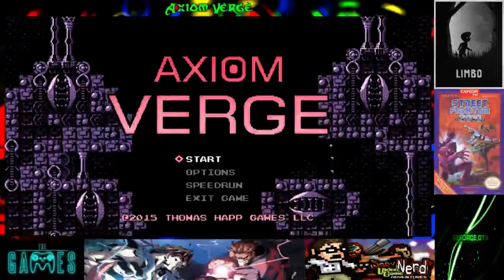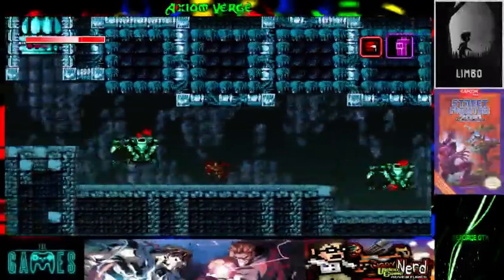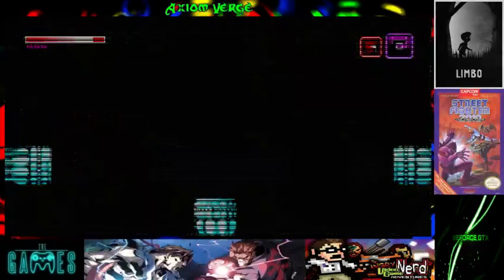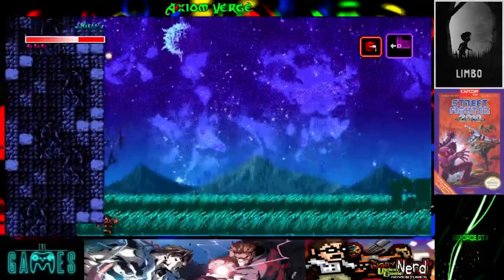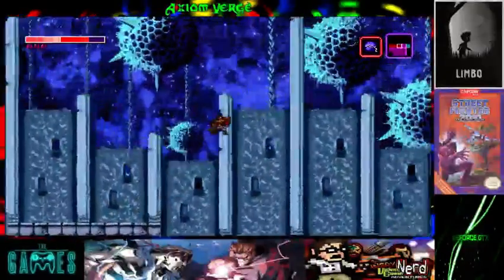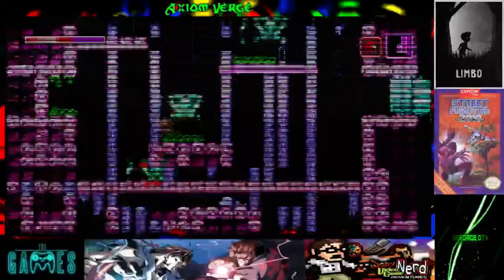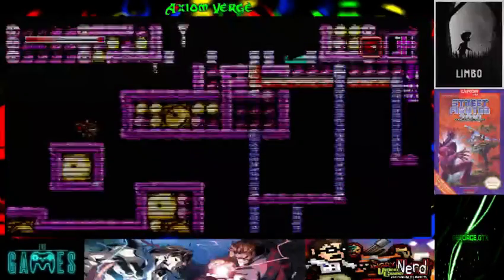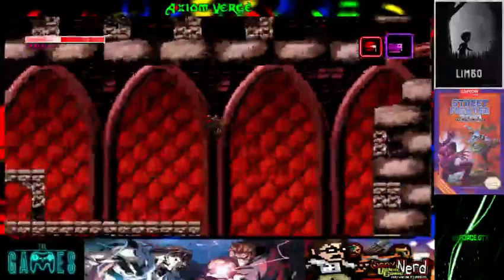The Game Lounge Plays: Axiom Verge (Hunt For Power) - 1 / 2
Gaming PC:

MSI PRO Z890-A WIFI
Intel Core Ultra 7 265K, Arrow Lake
64 GB DDR5 Memory
NVIDIA RTX 4080, 16 GB EAGLE (Gigabyte)
NVIDIA Quadro RTX A4000, 8 GB
Windows 11 Pro for Workstations
Captured by Elgato and OBS